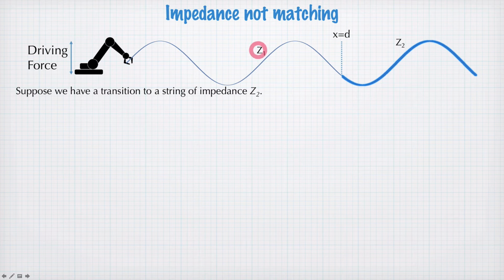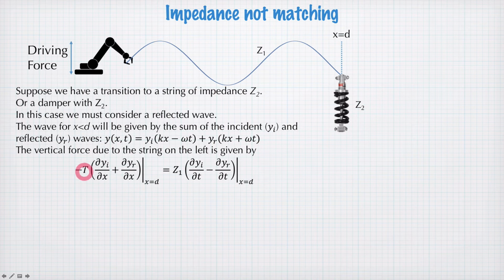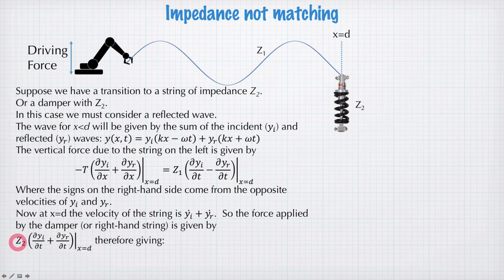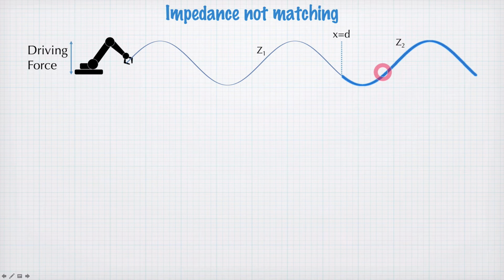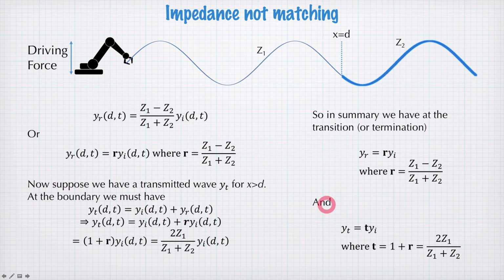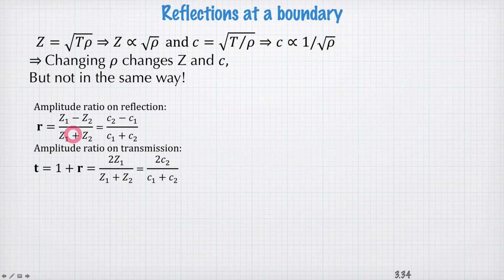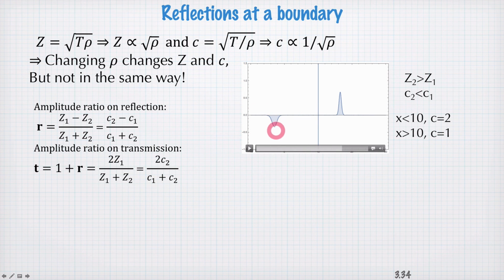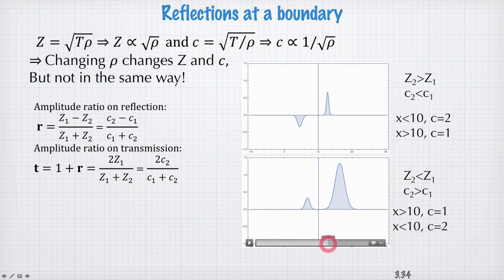18-1 - Wave reflection and transmission (1201 part 2)